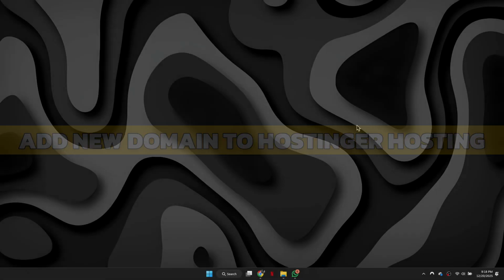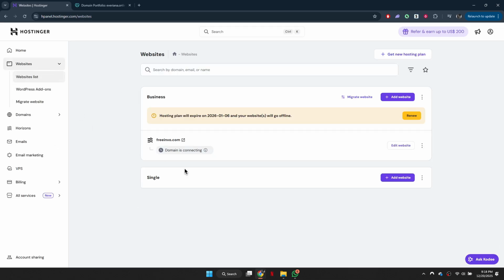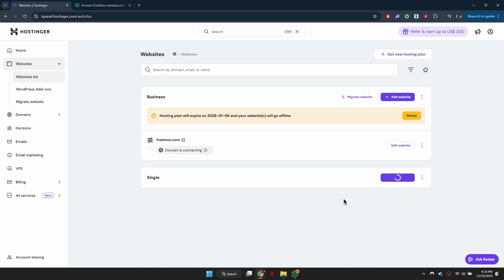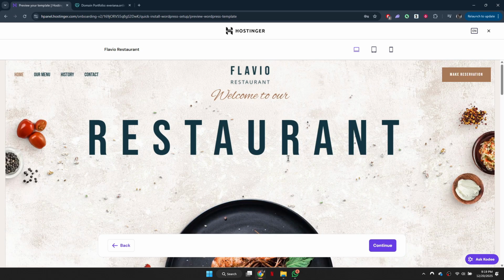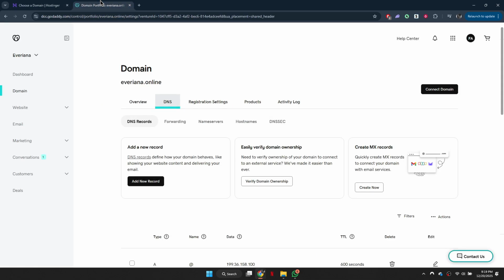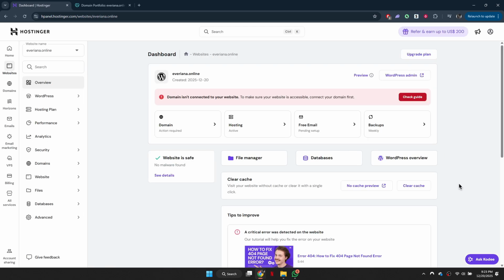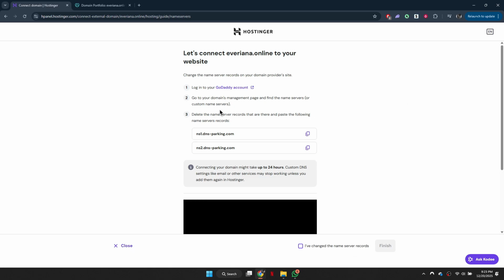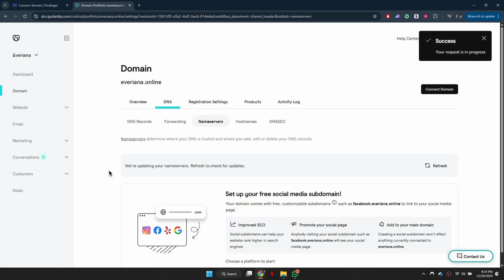How To Add A New Domain To Hostinger Hosting - Step By Step For Beginners (2026)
In this beginner-friendly tutorial, I’ll show you how to add a new domain to your Hostinger hosting step by step. You’ll learn how to configure DNS, connect your domain, and make your website live quickly and securely. This 2026 guide is perfect for beginners managing their websites.